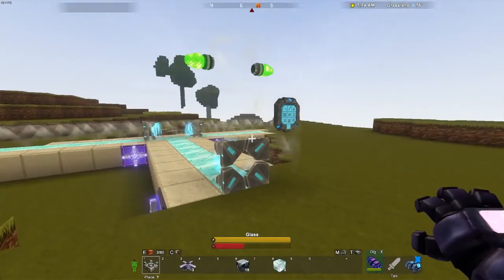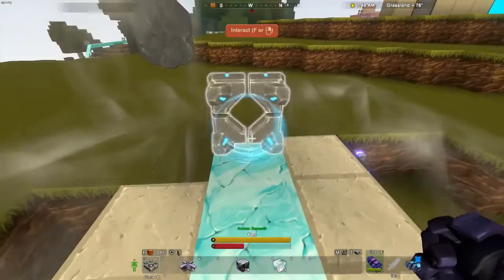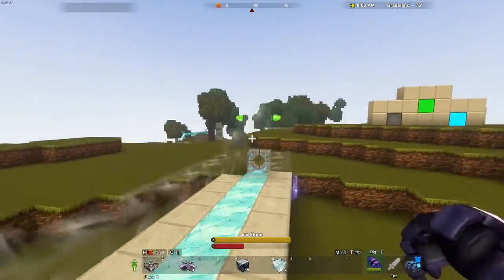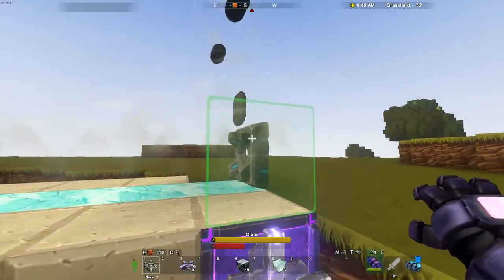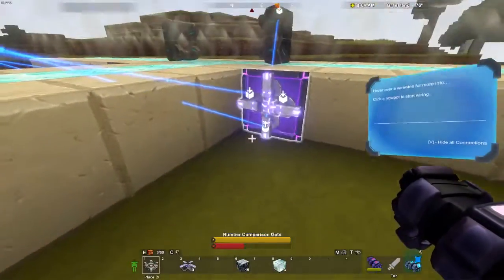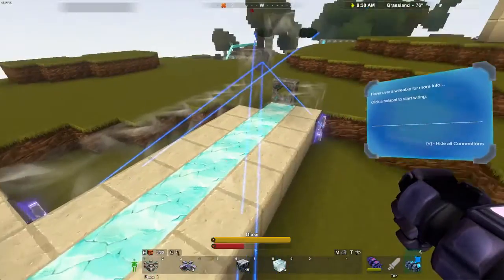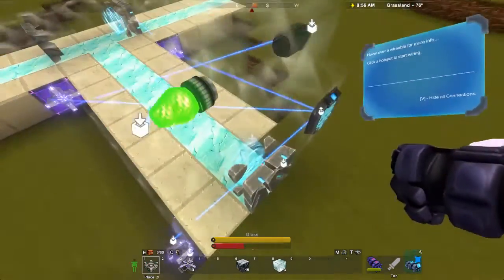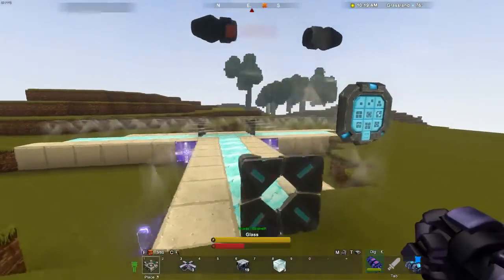Q&A 03: Junction with Comparators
Handling a fork in the road with the Number Comparator Gate.

Channel news:
The next tutorial video that I had scheduled for this week has been postponed to next due to a (hopefully fixed) bug! Thank you for your patience. ^_^